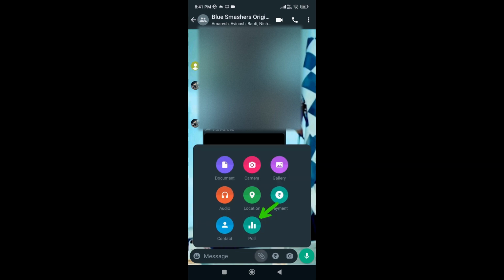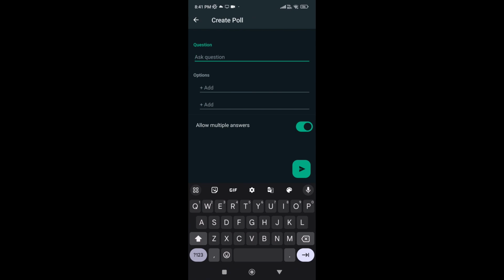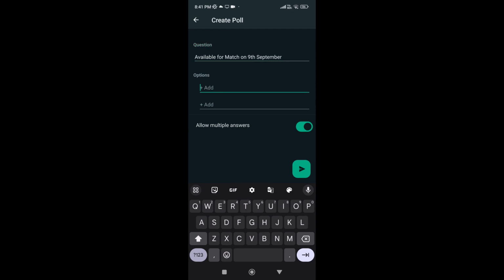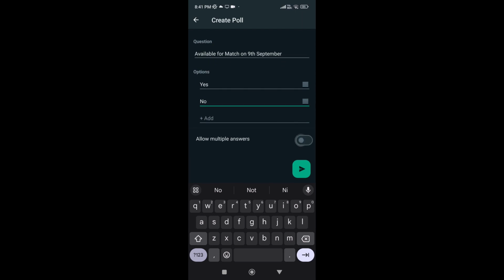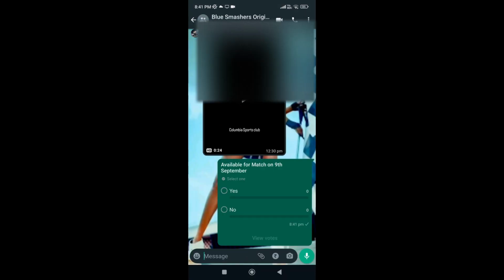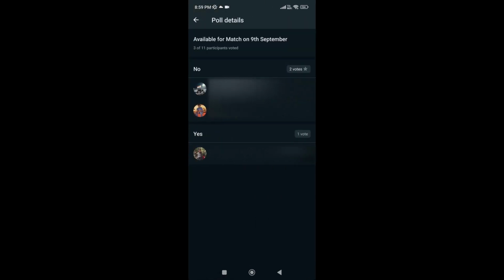How to create a poll on whatsapp on android | Whatsapp group poll option | 2023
In this video, I will show you how to create a poll on whatsapp on android. Following the explained steps any whatsapp user will be able to create poll in any whatsapp group.